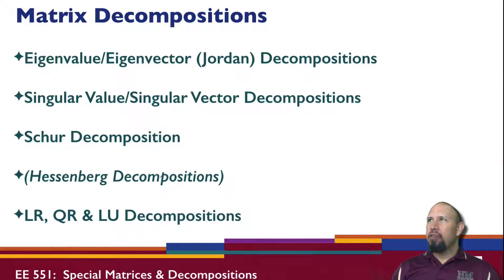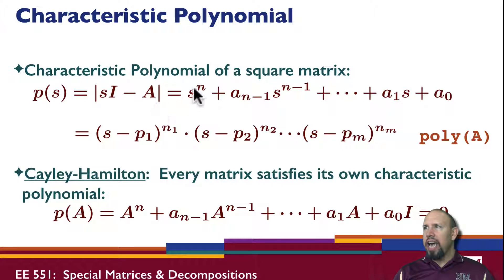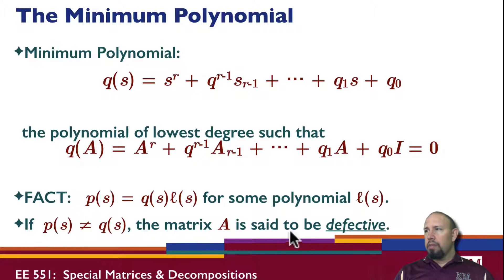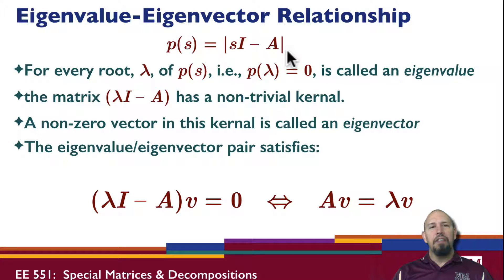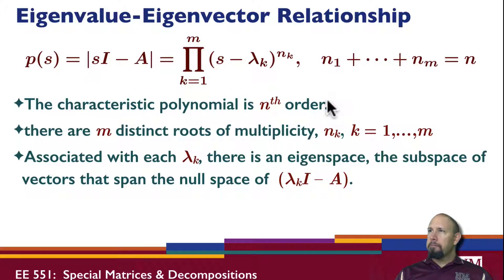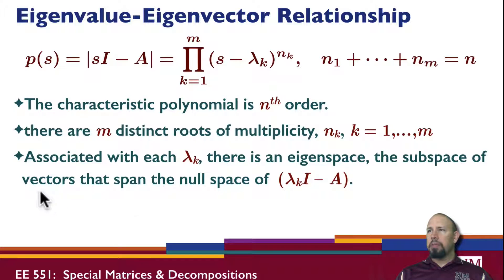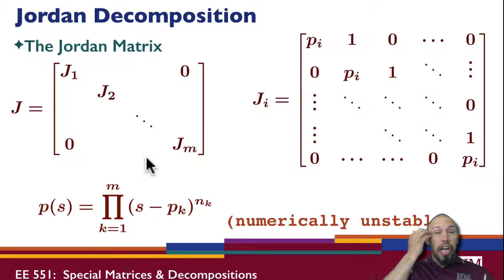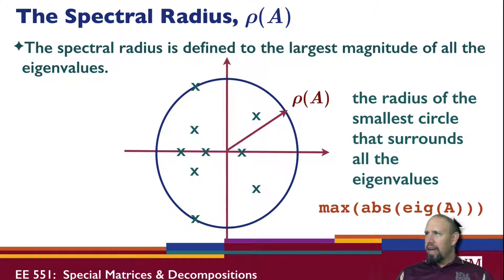L6B: Eigenvalue Decomposition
Eigenvalues and eigenvectors of a square matrix.